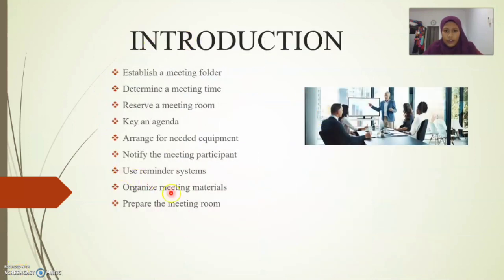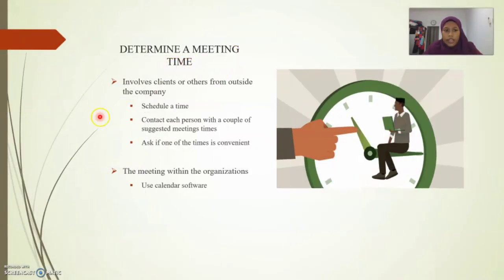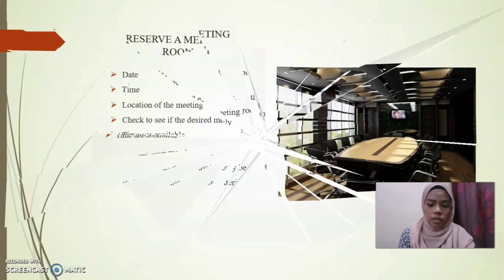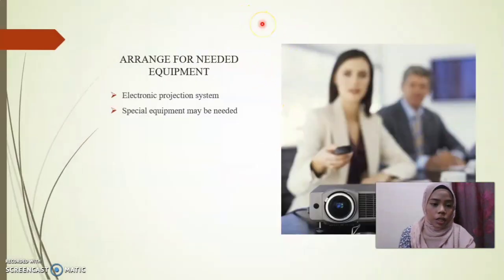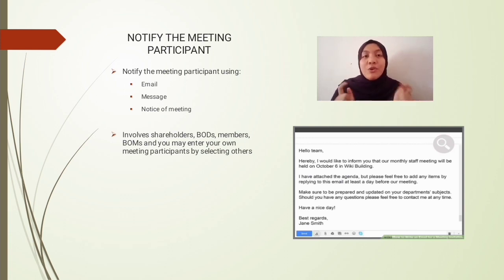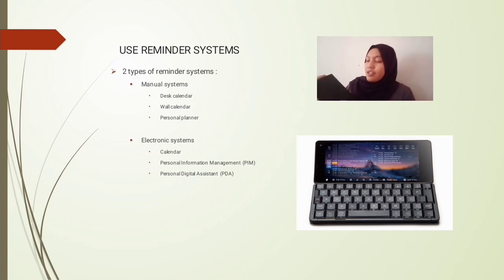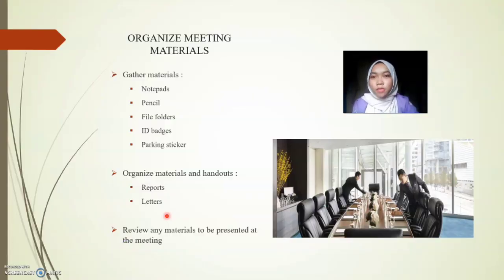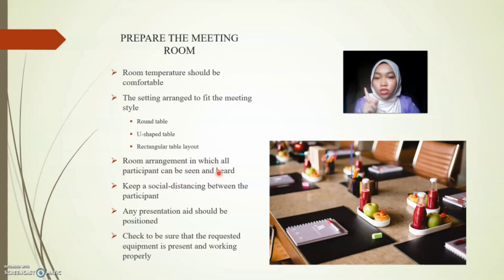Preparation Made Before Conducting a Meeting OBM182 (B1182B)